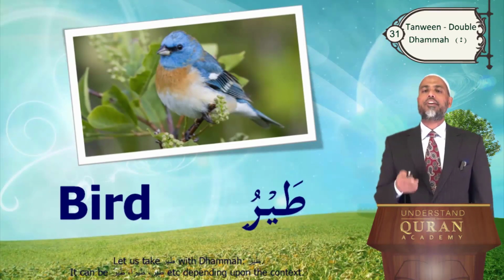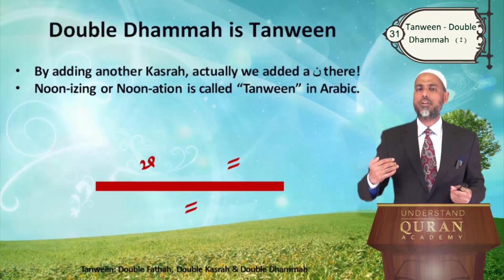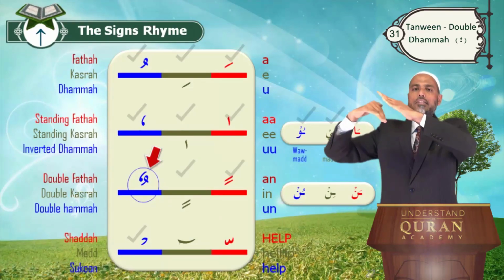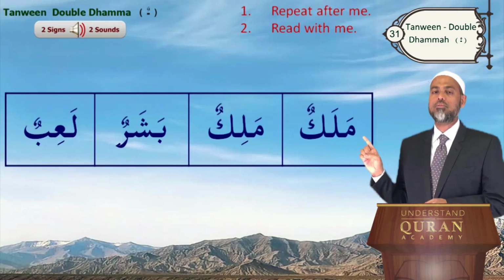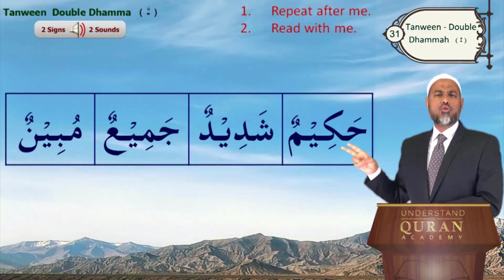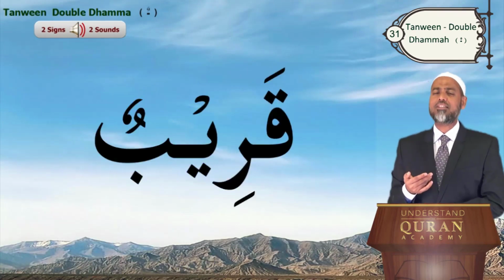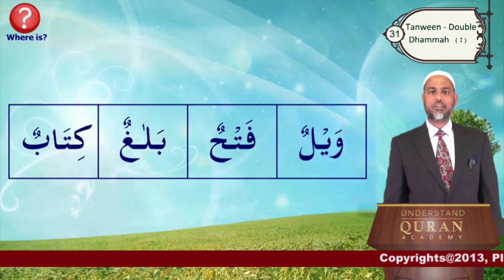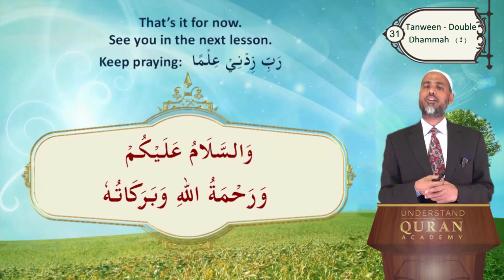Read Al-Quran with Tajweed | Lesson - 31 | English